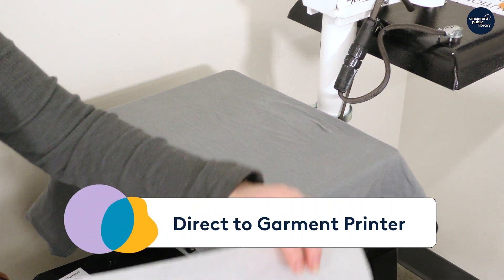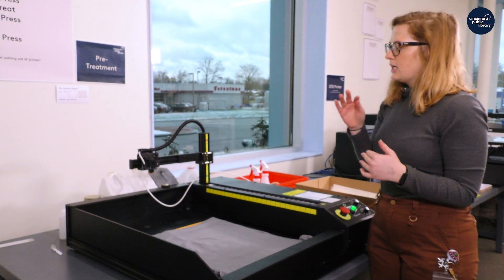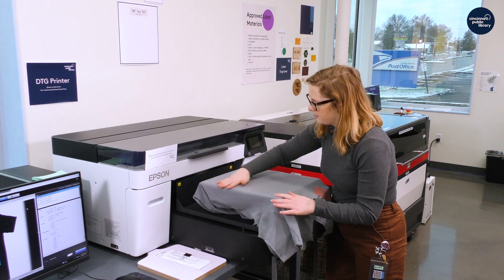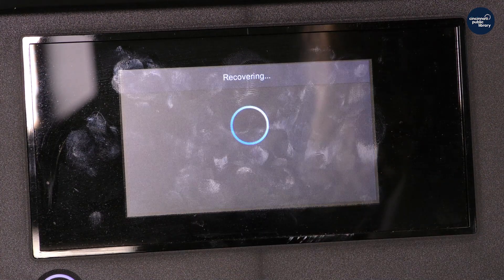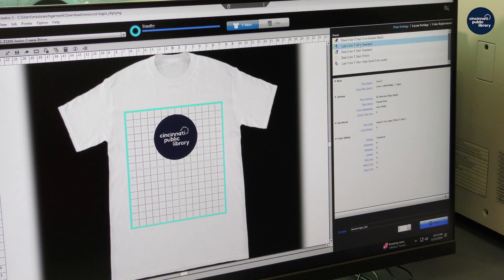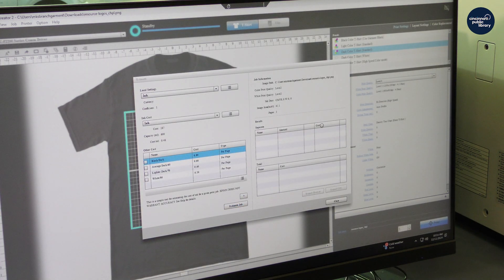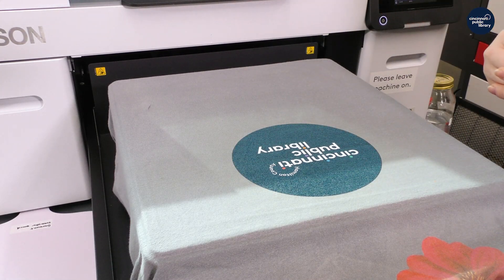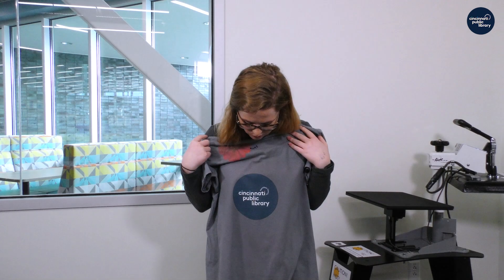How To: Use the Direct to Garment Printer in the MakerSpace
The Forest Park Branch MakerSpace's Direct-to-Garment (DTG) printer can print on a large number of items with full customization! From T-Shirts to hoodies to tote bags and more, you can bring your design to life with a few clicks.